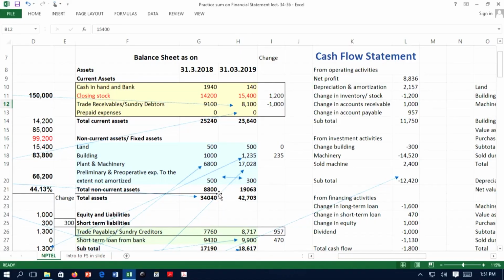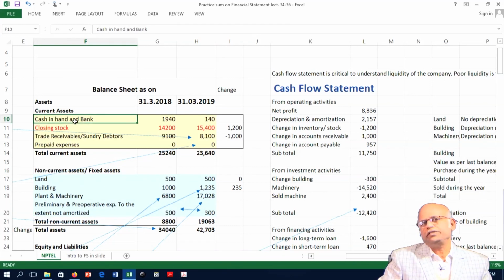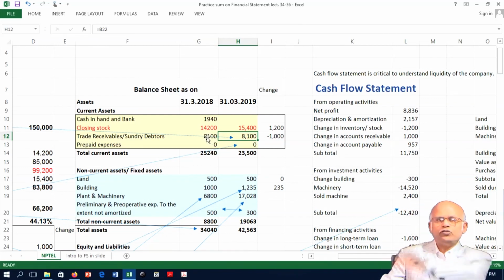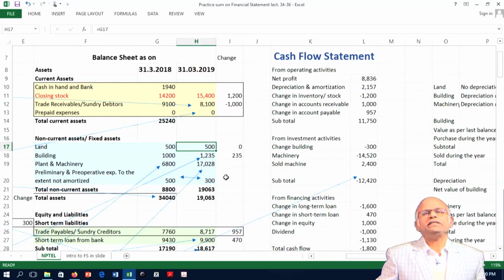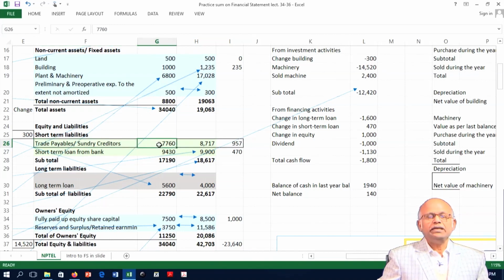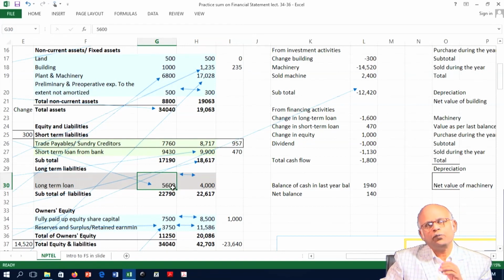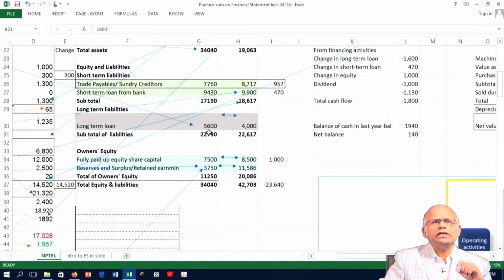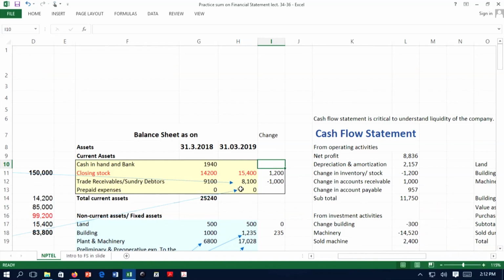Lecture 36: Introduction to Financial Statements (Contd.)